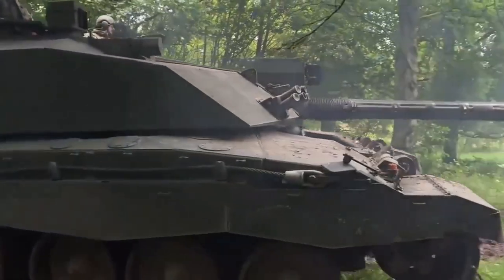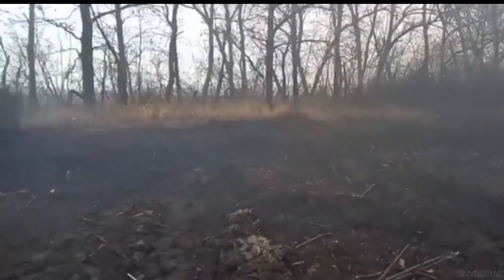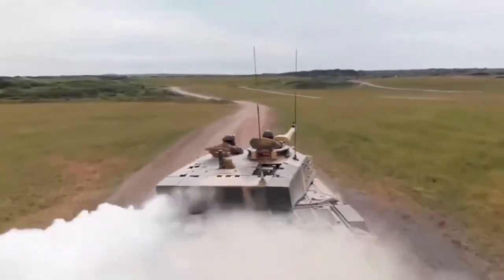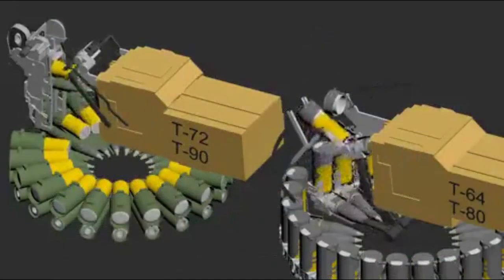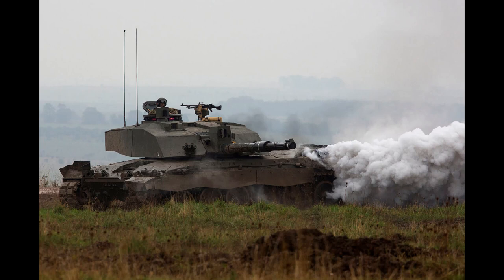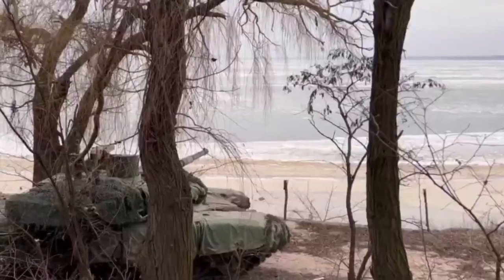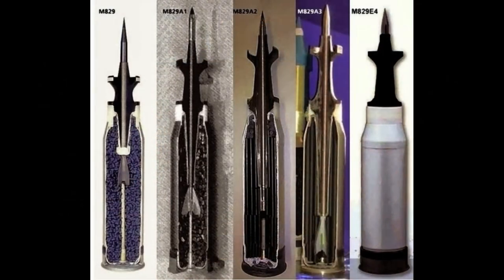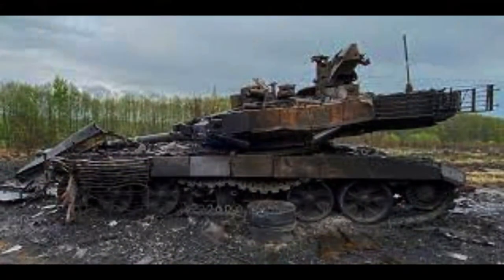Two TANKS fight to the DEATH - a story!!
Credit - Timothy Soh

They meet on a grassy plain at a distance of 2,000 meters.
Both tanks are crewed by competent veterans.
Both tanks spot each other.
The T-90MS’s tank commander targets the Challenger 2, the gun automatically slaves to target while the gunner works out the range and round. The Challenger 2’s TC sights the T-90MS and instructs the gunner of the direction and range. The gunner works out the rest. The T-90MS is faster to draw a bead on the Challenger 2.

All comments are welcome. Dark Histories is heavily involved in understanding the Invasion of Ukraine by Russia, its implications on not just that area but the globe as a whole. This is history in the making and we MUST grasp it and understand it so that it never repeats. That being said, we MUST have fun doing so. I love memes and messing around with things so please have giggle and lets learn together. This is another video in our 'The Invasion of Ukraine by Russia - History in the making' playlist.